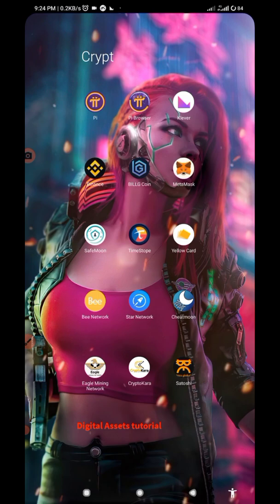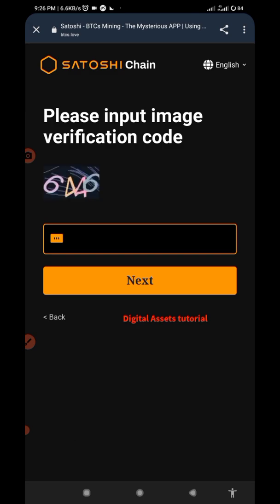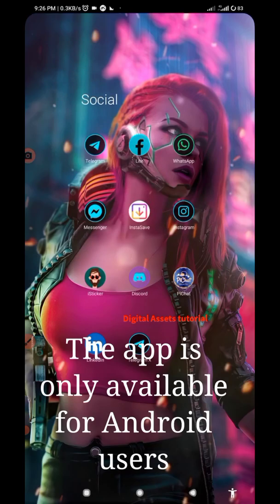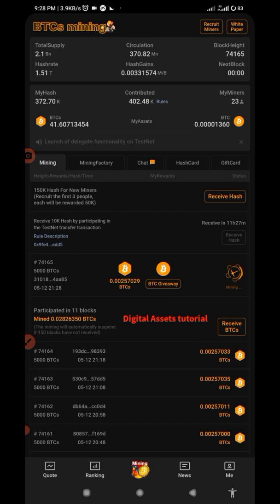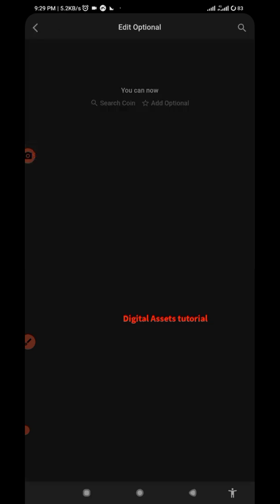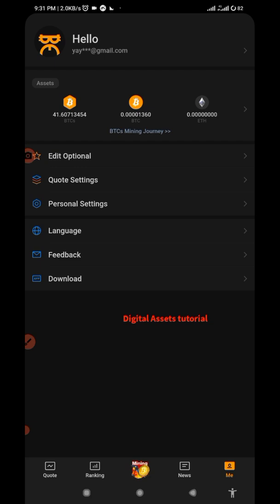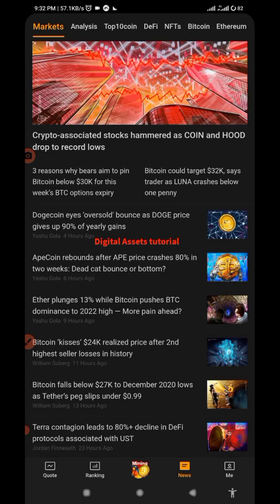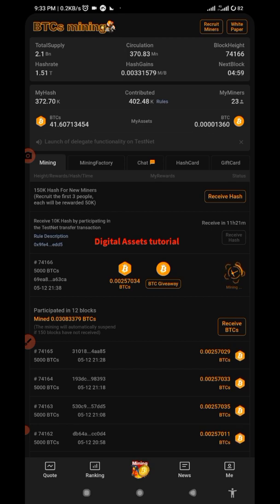BTCs Tutorial: Introductions To BTCs (Satoshi Crypto Coin)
You can also use my GiftCard to increase your HashRate:
 Increase your HashRate By using any of this GiftCard 👇👇

32mgtud

32ps84c

32s2mcf

32uazmh

32wkdvm
Just copy and paste into the GiftCard section as explained in the video!

Hi guys and welcome back to my channel... So, in this video... We'll talk about new mining app which it has been existence long ago but I'm making research on it, that's why it's coming late! So sorry about that!